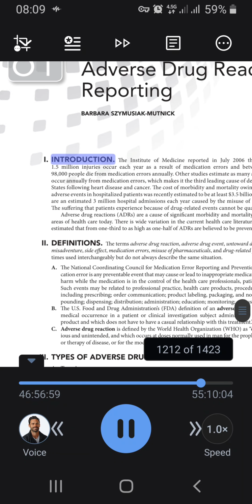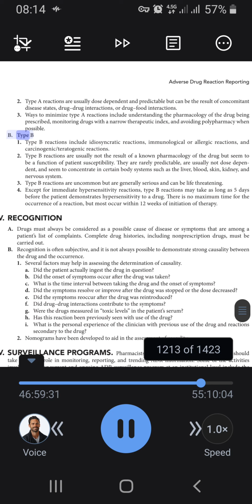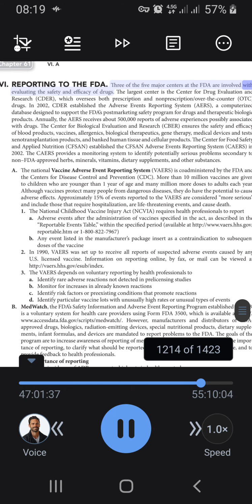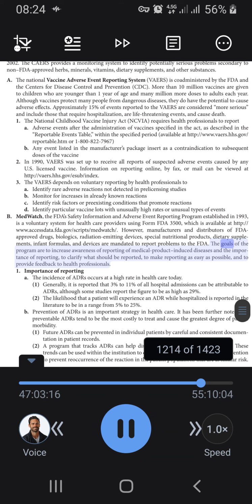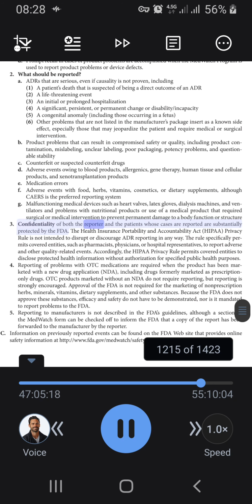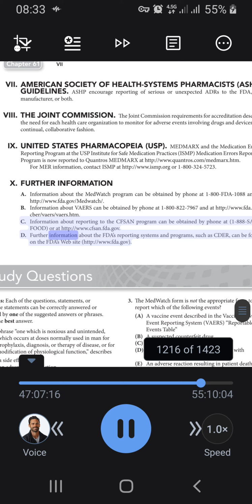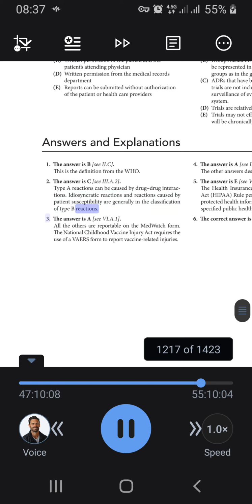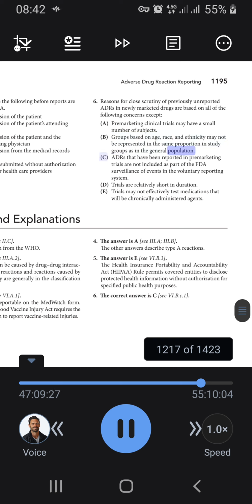Adverse drug reaction reporting